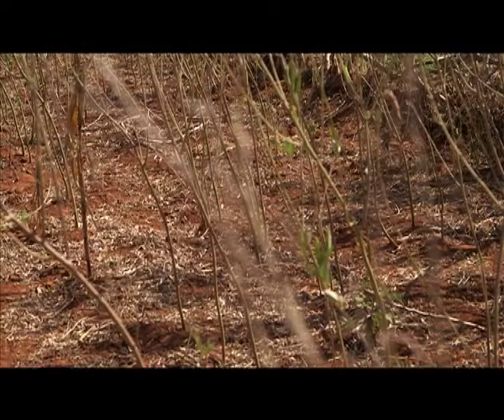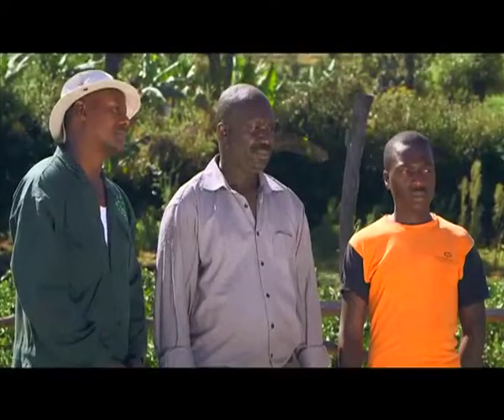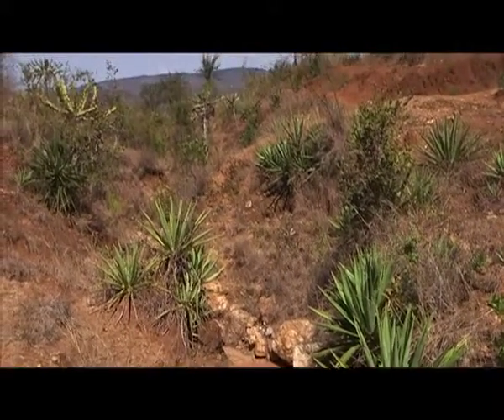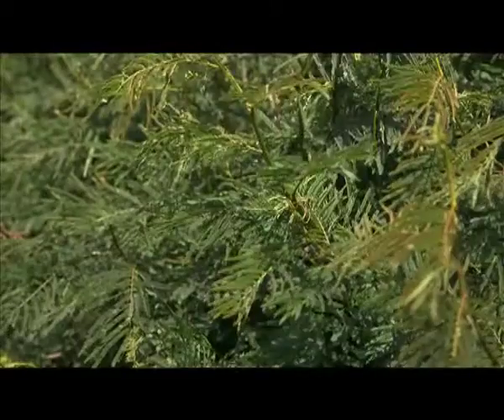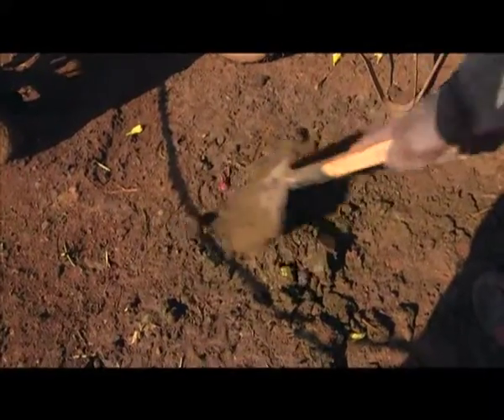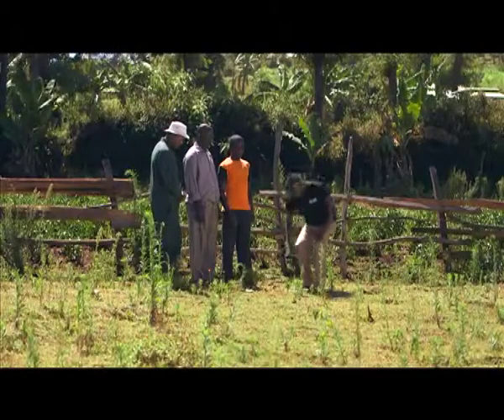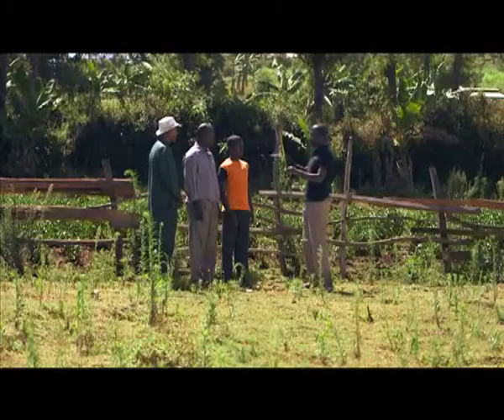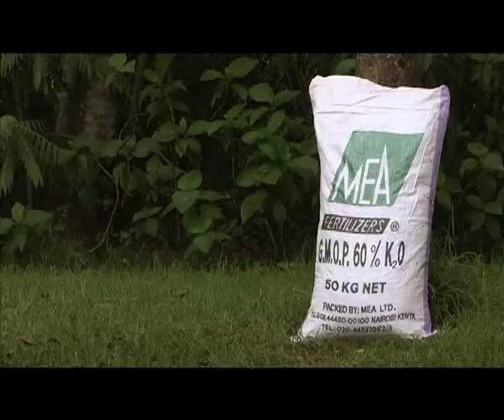Shamba Shape-Up ep 4 Kisii, Kenya (English)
With the support of CGIAR Research Programs Water Land and Ecosystems (WLE) and Climate Change Agriculture and Food Security (CCAFS), CIAT sponsored five episodes of Kenya’s popular make-over TV series, Shamba Shape-Up, to advise farmers how to protect their soils.